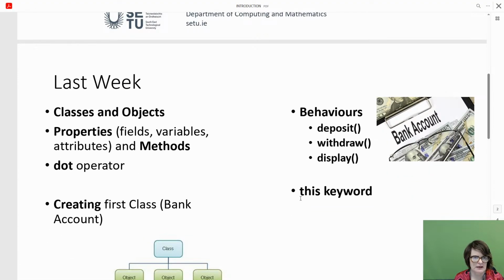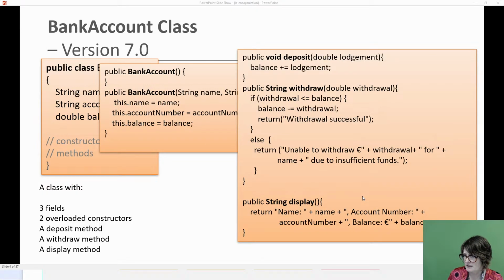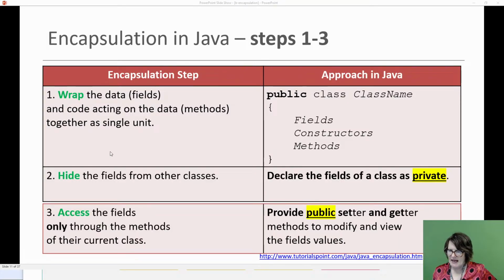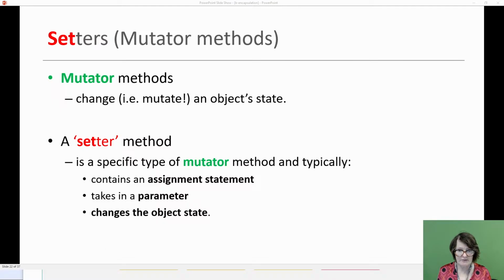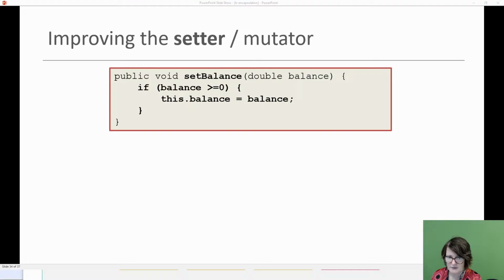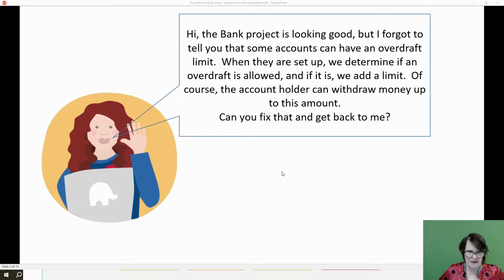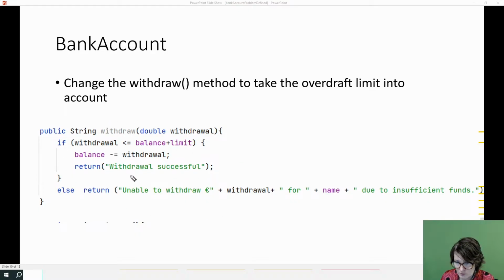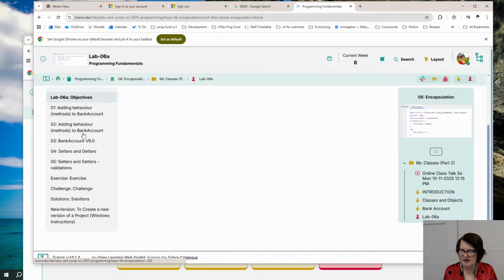Week 6 Lecture 1- Programming Fundamentals - Encapsulation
Sixth Weeks Talk - Monday 10th November 2025